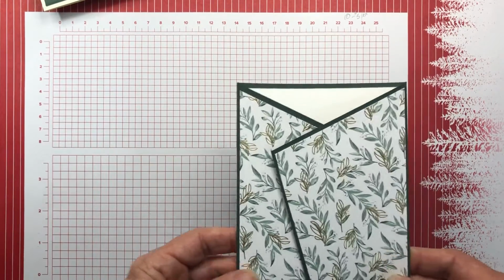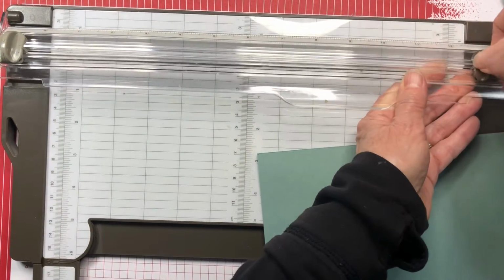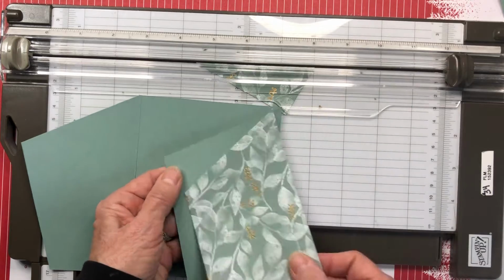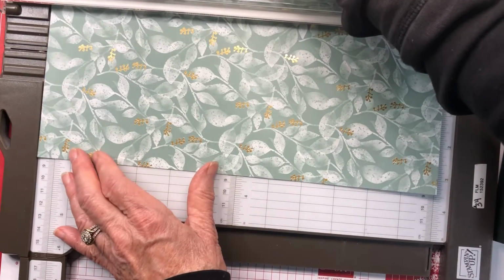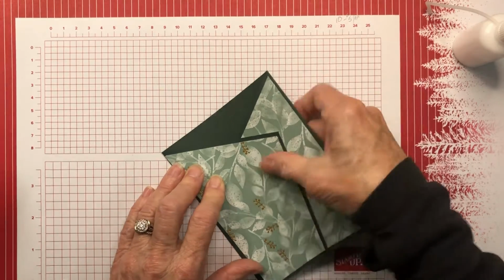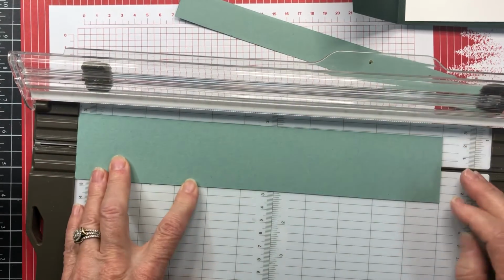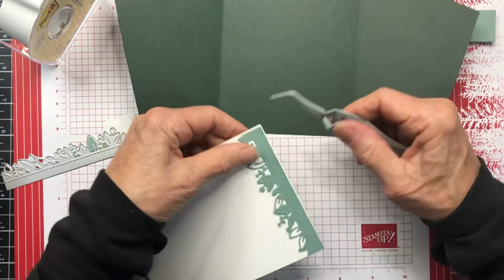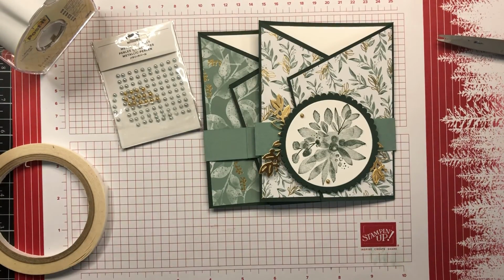Angled Trifold with early release of Eden’s Garden Bundle from Faye’s Stampin’ Studio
––– Supplies –––
Eden's Garden Bundle ––
Eden's Garden Clear-Mount Stamp Set ––
Eden's Dies ––